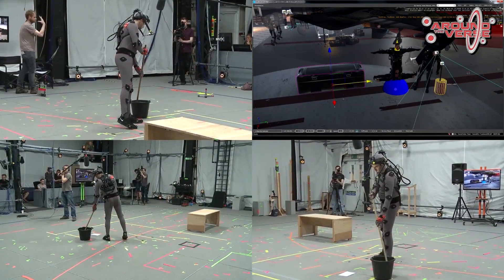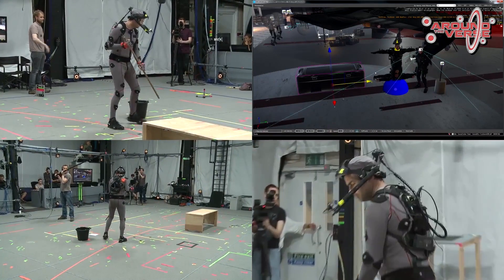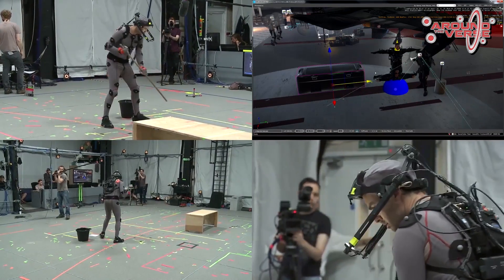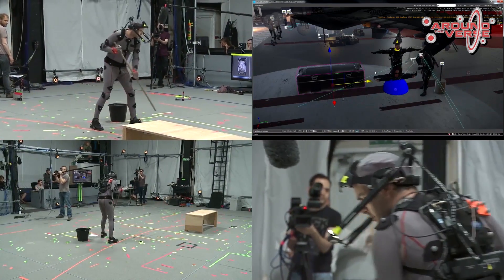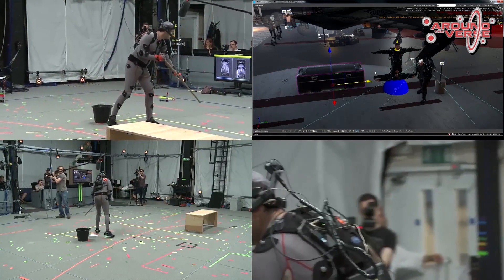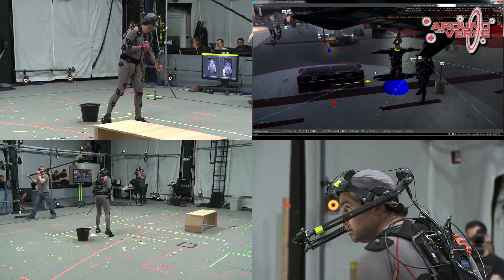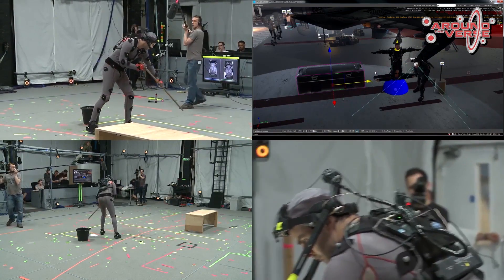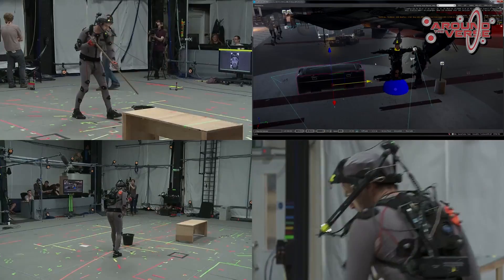Star Citizen - Austin - Animation (14.10.2016)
STAR CITIZEN MMO FPS SPACE SIM

Si vas a adquirir el juego usa mi código referral y así tendrás 5000 créditos UEC extra cuando inicies tus aventuras en Star Citizen.Usando mi código me estarás ayudando también.

Inserta este código referral:  STAR-46Z2-DSJM

saludos y nos vemos por el universo.